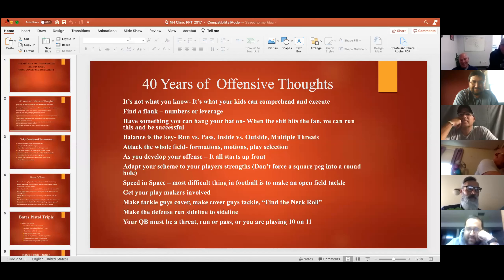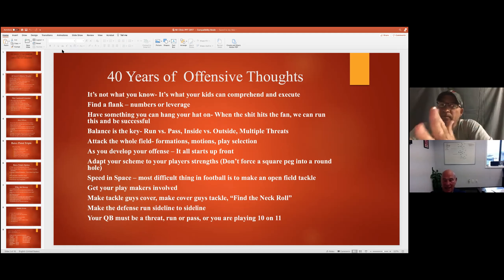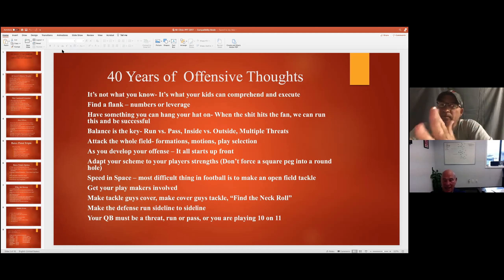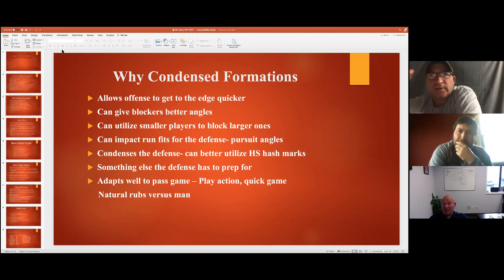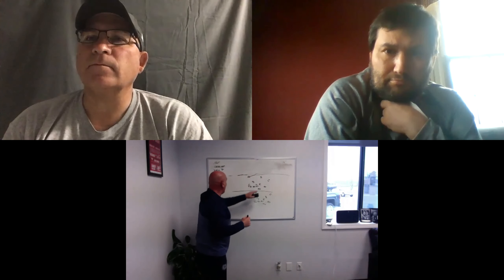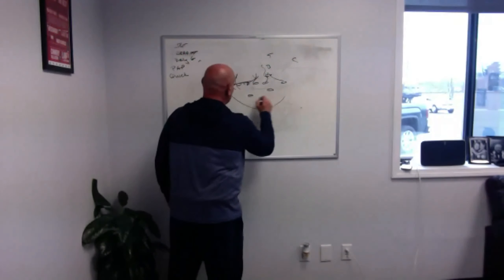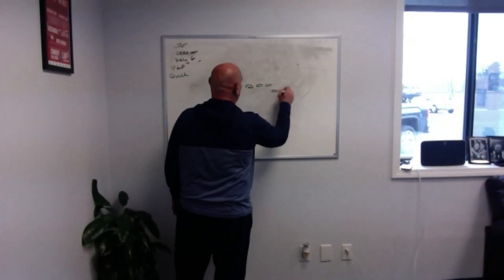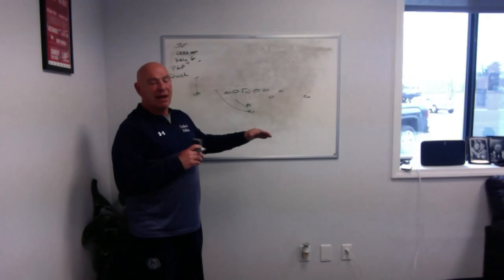Skip Capone Portland HS Using Compressed Formations